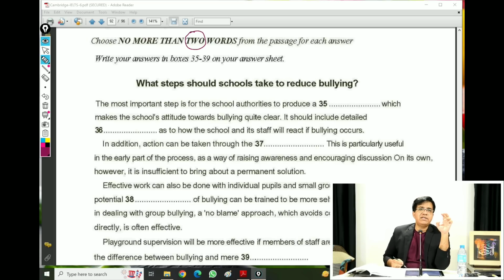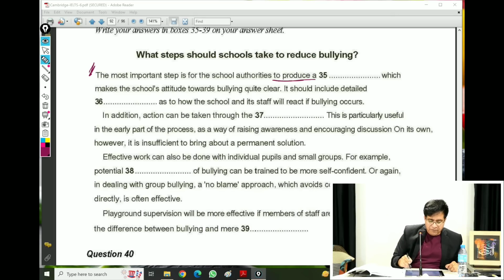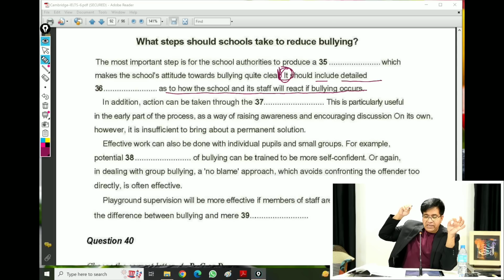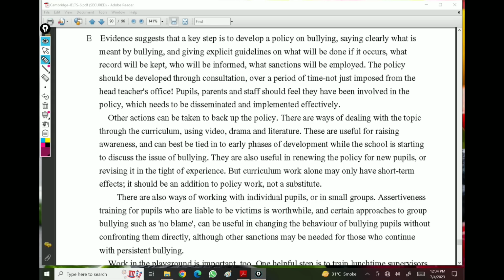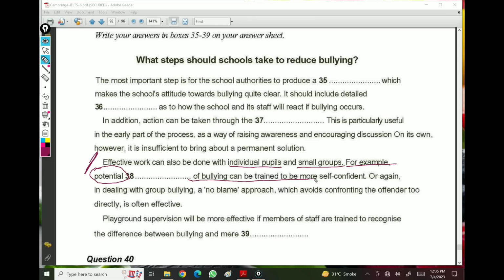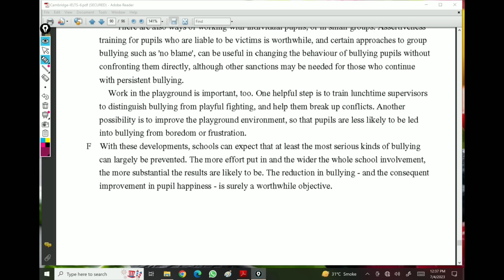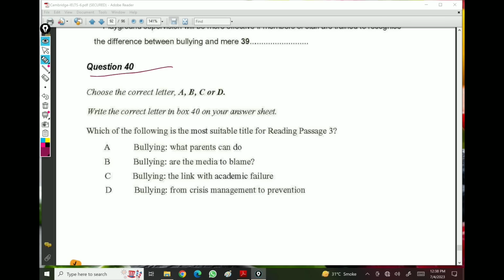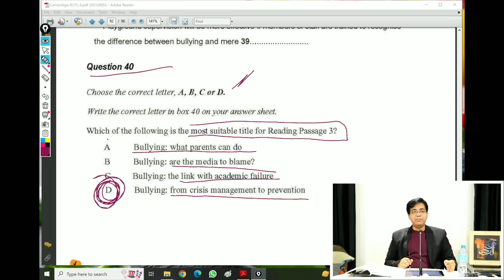Quick and Effective: 3 Essential Tips for Academic IELTS Reading in just 10 Minutes - By Asad Yaqub